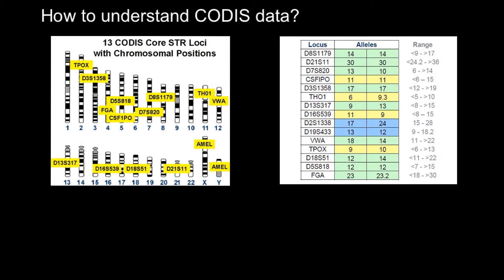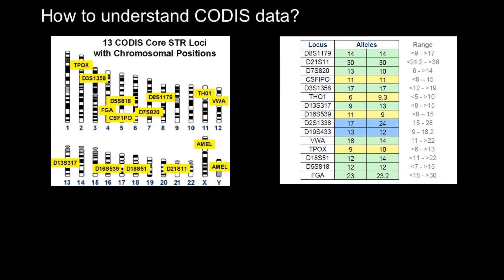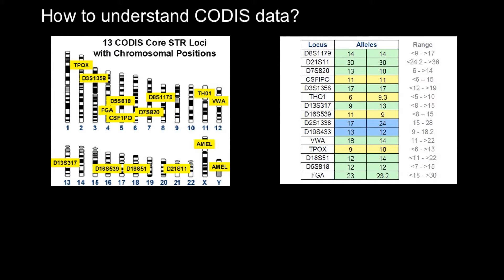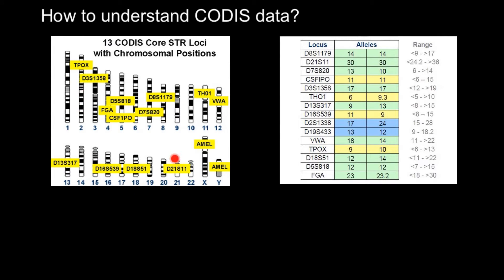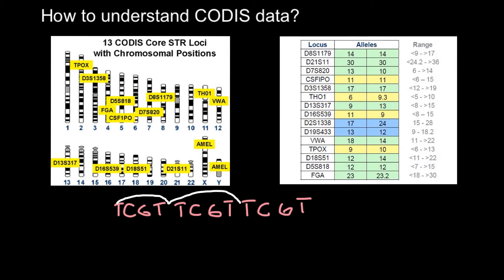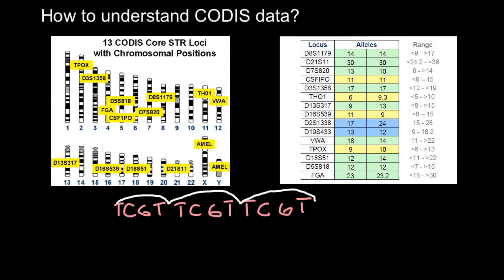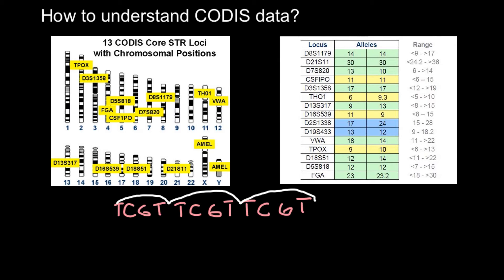How to analyze and understand CODIS data?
Q: What is CODIS?
A: CODIS is the acronym for the “Combined DNA Index System” and is the generic term used to describe the FBI’s program of support for criminal justice DNA databases as well as the software used to run these databases. The National DNA Index System or NDIS is considered one part of CODIS, the national level, containing the DNA profiles contributed by federal, state, and local participating forensic laboratories.

CODIS DNA Databases

Q: How do these DNA databases using CODIS work?
A: For example, in the case of a sexual assault where an evidence kit is collected from the victim, a DNA profile of the suspected perpetrator is developed from the swabs in the kit. The forensic unknown profile attributed to the suspected perpetrator is searched against their state database of convicted offender and arrestee profiles (contained within the Convicted Offender and Arrestee Indices, if that state is authorized to collect and database DNA samples from arrestees). If there is a candidate match in the Convicted Offender or Arrestee Index, the laboratory will go through procedures to confirm the match and, if confirmed, will obtain the identity of the suspected perpetrator. The DNA profile from the evidence is also searched against the state’s database of crime scene DNA profiles called the Forensic Index. If there is a candidate match in the Forensic Index, the laboratory goes through the confirmation procedures and, if confirmed, the match will have linked two or more crimes together. The law enforcement agencies involved in these cases are then able to share the information obtained on each of the cases and possibly develop additional leads.

Q: What happens after there is a hit in the DNA database?
A: CODIS was designed to compare a target DNA record against the DNA records contained in the database. Once a match is identified by the CODIS software, the laboratories involved in the match exchange information to verify the match and establish coordination between their two agencies. The match of the forensic DNA record against the DNA record in the database may be used to establish probable cause to obtain an evidentiary DNA sample from the suspect. The law enforcement agency can use this documentation to obtain a court order authorizing the collection of a known biological reference sample from the offender. The casework laboratory can then perform a DNA analysis on the known biological sample so that this analysis can be presented as evidence in court.

Q: How do laboratories count CODIS hits?
A: The procedure used for counting hits gives credit to those laboratories involved in analyzing and entering the relevant DNA records into CODIS. The system’s hits are tracked as either an offender hit (where the identity of a potential suspect is generated) or as a forensic hit (where the DNA profiles obtained from two or more crime scenes are linked but the source of these profiles remains unknown). These hits are counted at the state and national levels. CODIS was established by Congress to assist in providing investigative leads for law enforcement in cases where no suspect has yet been identified; therefore a CODIS hit provides new investigative information on these cases. The hits are reported as “Investigations Aided,” thus enabling the FBI to measure the effectiveness of both the CODIS software and National DNA Index System; for NDIS statistics by state.

Q: Do laboratories track conviction rates based on the CODIS hit?
A: Laboratories that participate in the National DNA Index System are not required to track local or state conviction rates based on CODIS hits. As discussed above, CODIS was designed to assist law enforcement by providing potential investigative information in those cases in which crime scene evidence has yielded a DNA profile but no suspect has been identified. Once the hit information is provided to law enforcement, neither the FBI nor the local laboratory is typically notified as to the resolution of the investigation-aided case.

Q: Why do laboratories only send out the hit notifications to the law enforcement contributor?
A: A law enforcement agency sends the crime scene evidence to the forensic DNA laboratory for analysis and production of a DNA record. At the time of the hit, there may not be an open or active investigation or other judicial proceeding and, therefore, the submitting law enforcement agency becomes the laboratory’s point of contact for hit notification.